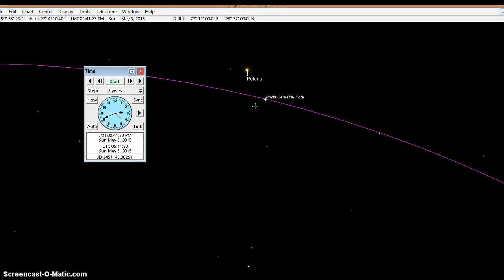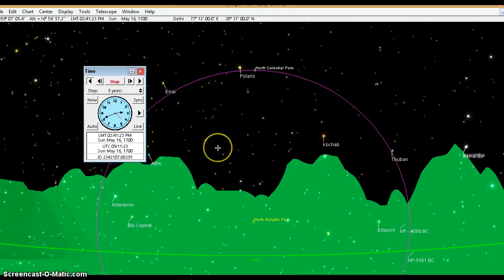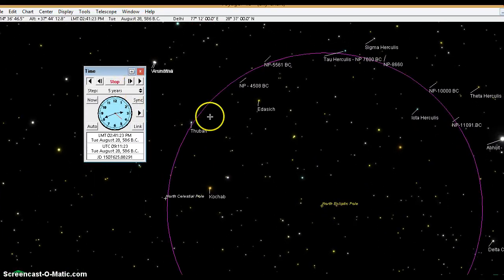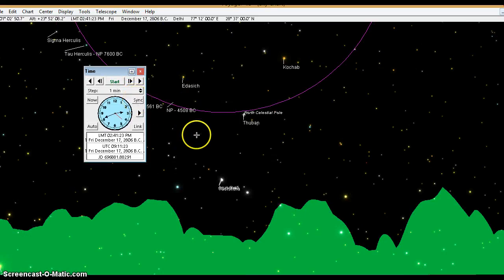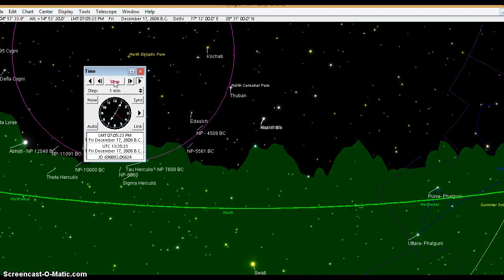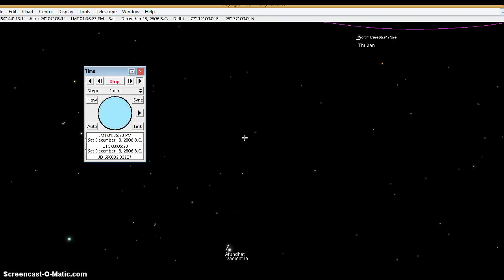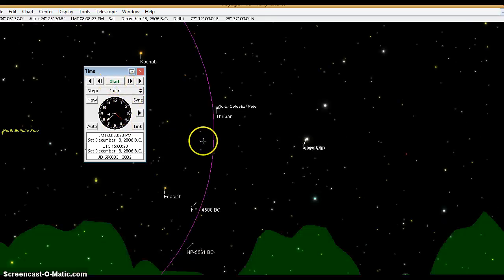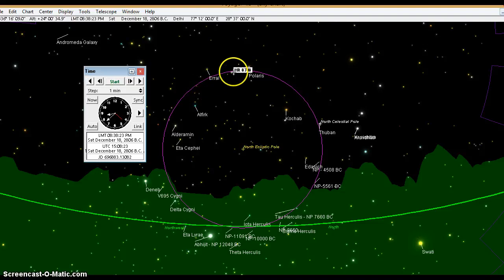Why North Pole star changes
North Pole star is the star close to the point of North celestial pole.